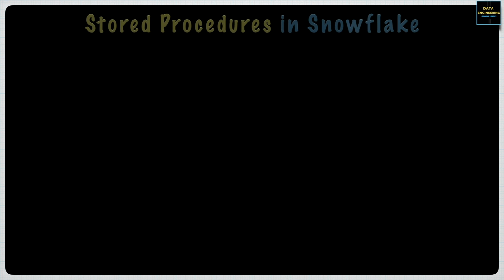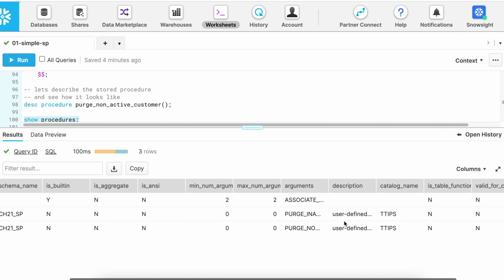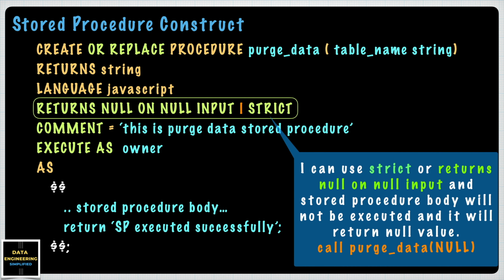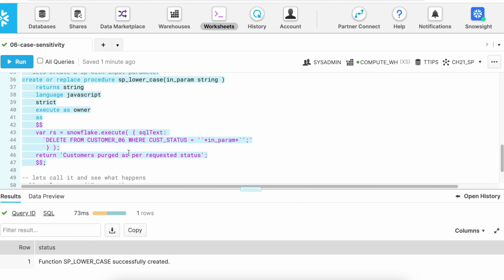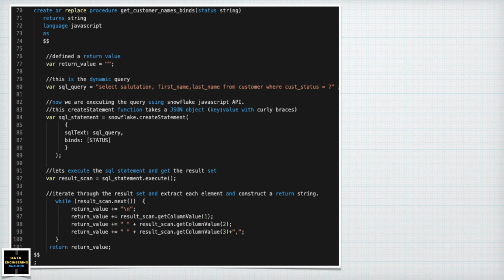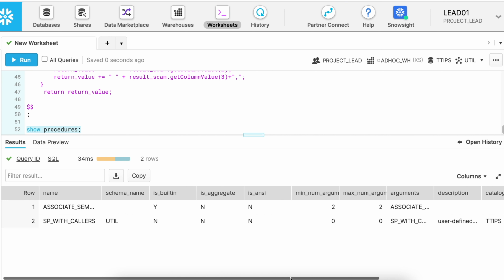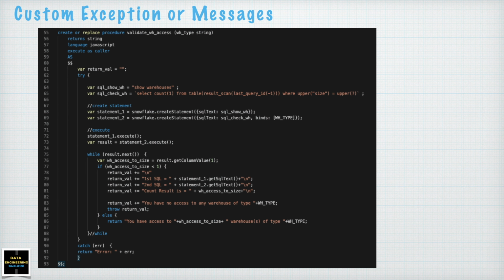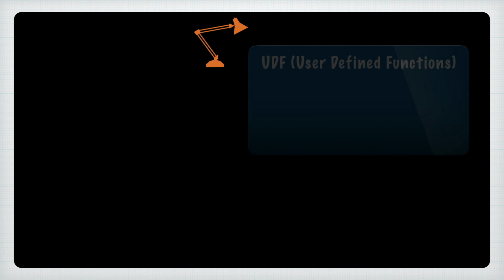Stored Procedure In Snowflake | Chapter-21.1 | Snowflake Hands-on Tutorial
Stored Procedure In Snowflake allows data developer to wrap their complex logic and automate their repeatable manual process. This episode is a comprehensive & practical guide with hands-on excercise on stored procedure. It covers basics of stored procedure including different specification options (input params, language i.e. javascript/sql/java/scala, return type, volatile/immutable, caller/owners rights, strict etc) along side exception handling and transaction. This guide will help you to answer the following questions

🚀 What is caller's right and owner's right?
🚀 Can I write snowflake stored procedure in Javascript?
🚀 Can I write it in Java or Scala too? If so, how can I use it via SQL?
🚀 Java or Scala code gets converted into SQLs?
🚀 How does transaction management work in Snowflake stored procedure?
🚀 What is the limitation of stored procedure in snowflake.

🚀 🚀 Chapters  🚀 🚀
➥ 00:00 Stored Procedure in Snowflake?
➥ 02:20 Episode-21 (part-1) Introduction
➥ 02:45 Why to subscribe to this channel
➥ 03:45 Lets write our 1st stored procedure
➥ 12:01 Stroed Procedure Construct in Snowflake
➥ 17:14 Called on null input or strict
➥ 20:51 Stroed Procedure Comments in Snowflake
➥ 22:21 Volatile vs Immutable Specificiation
➥ 25:45 Input Param case sensivity
➥ 28:25 Stored Procedure Body in Snowflake
➥ 37:50 Javascript API for Snowflake Stored Procedure
➥ 36:58 Multiline Continuation in snowflake stored procedure
➥ 43:31 Owner's & Caller's rights in Snowflake SP
➥ 48:57 Exception Handling in stored procedure
➥ 55:36 Transaction Management in stored procedure
➥ 60:53 SQL Scripting, Java & Scala in stored procedure
➥ 61:25 Stored procedure - Tips & Limitations
➥ 62:44 Stored procedure vs UDFs in Snowflake
➥ 63:59 Thank you note & Disclaimer